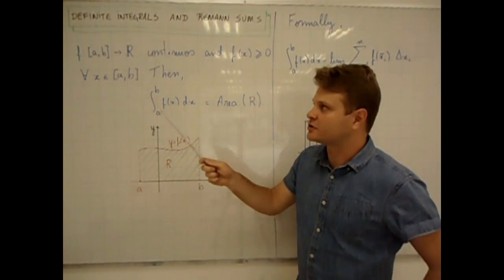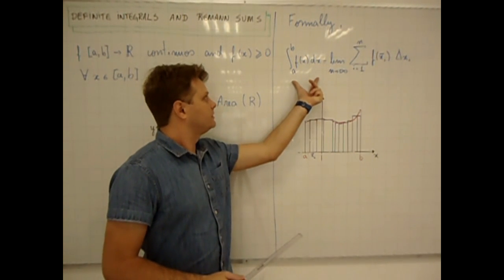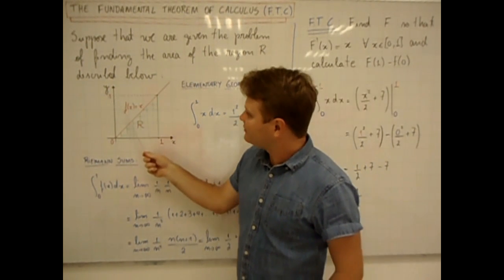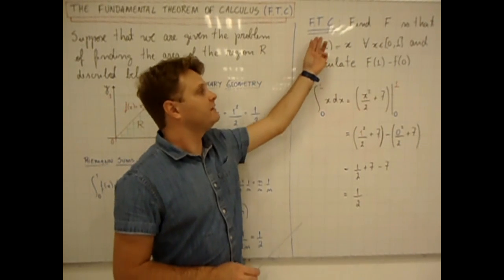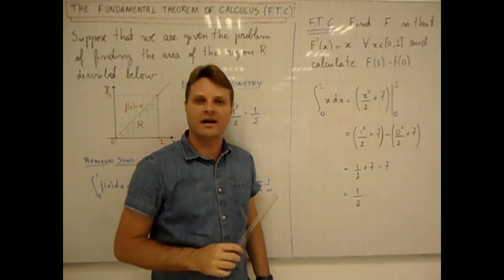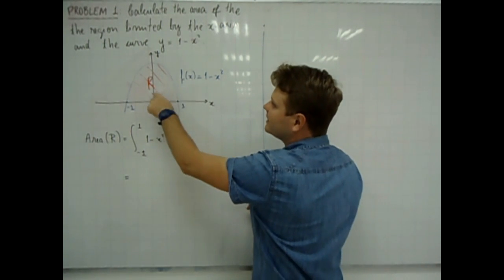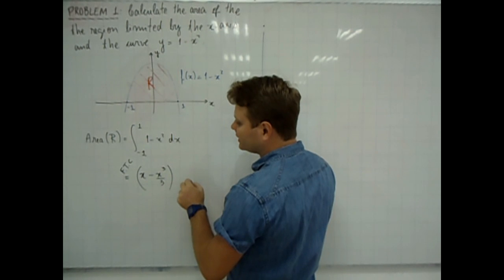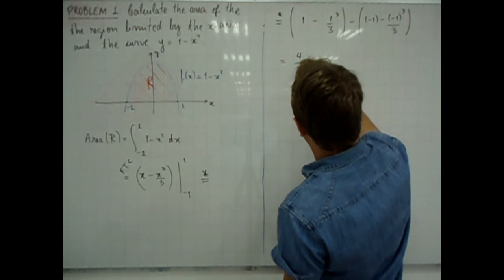Definite Integrals by Roger Behling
We briefly discuss the geometric motivation regarding the concept of definite integrals, the definition and convergence of Riemann Sums and present the Fundamental Theorem of Calculus by means of simple but insightful examples.